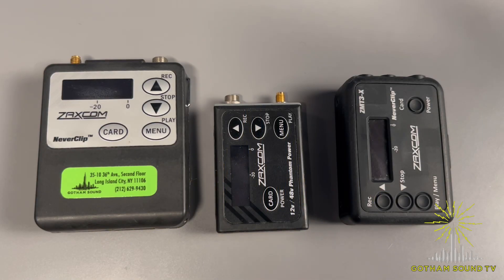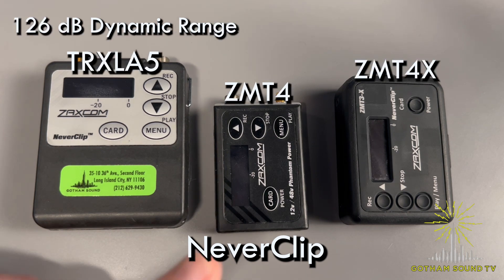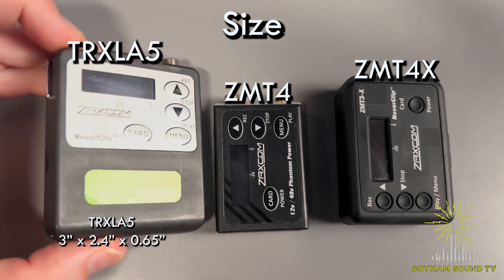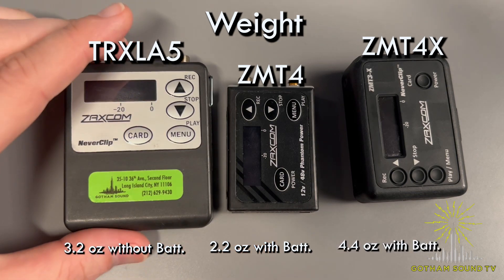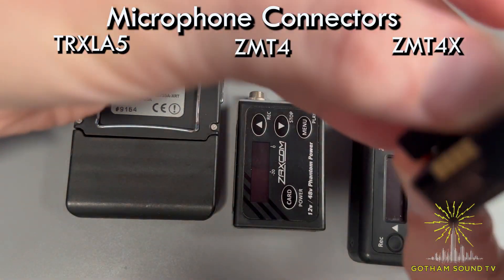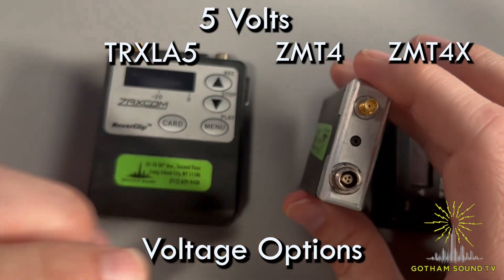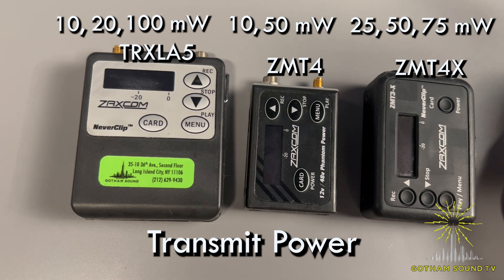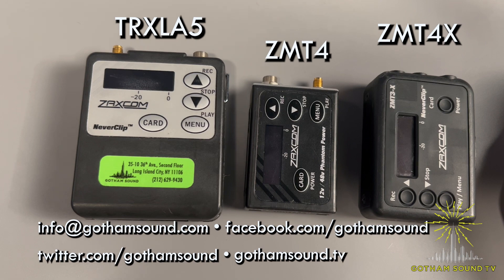Zaxcom Bodypack Transmitter Comparison - January 2023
Comparing the Zaxcom TRXLA5, ZMT4, and ZMT4X